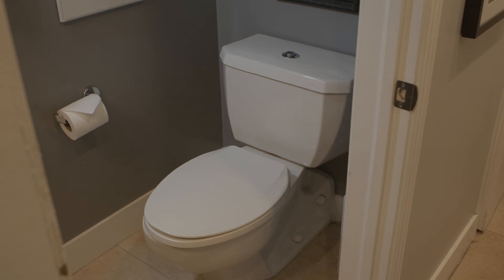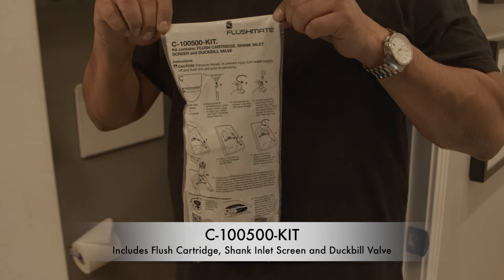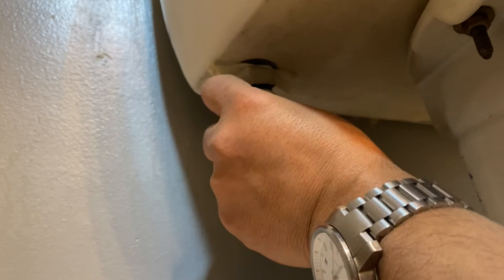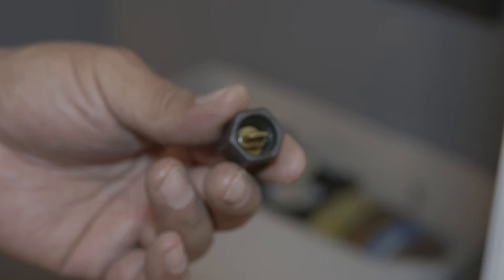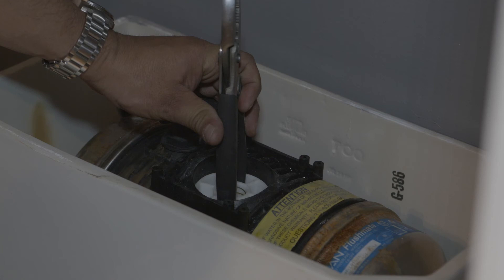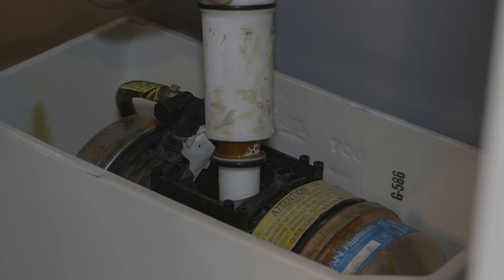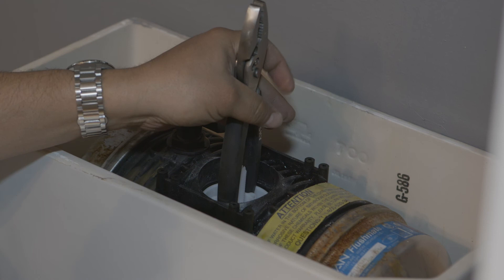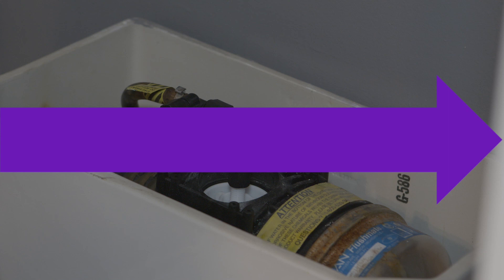Replacing Flushmate Cartridge | Product Support Video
In this video we'll demonstrate how to replace your Sloan Flushmate cartridge for a push top style toilet.  The entire process is pretty easy and we hope this video will help you when replacing your toilet's cartridge.

This particular toilet used the C-100500-KIT kit from Flushmate which we purchased at our local plumbing distributor in Denver, Colorado.

You will need the following items to replace the cartridge:

1. A C-100500-KIT which includes the flush cartridge, the shank inlet screen and the duckbill valve.

2. A pair of pliers.  Flushmate does make a tool for this, but pliers work just fine.

3. A paperclip to remove the shank inlet screen.

4. A pair of needle nose pliers to remove the duckbill valve.

5. And possibly a wrench to add torque if the cartridge doesn't come out easily.

6. Some towels.

7. And some cold beers to celebrate afterwards.

Thank you and may your future bathroom visits be enjoyable!